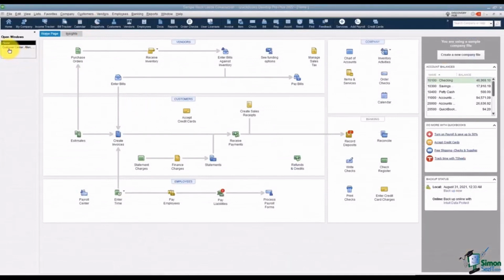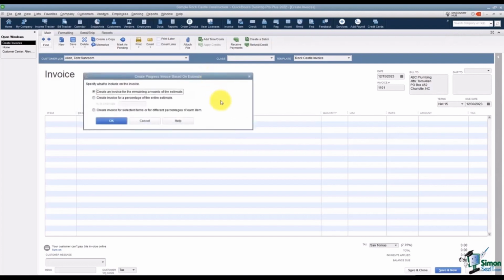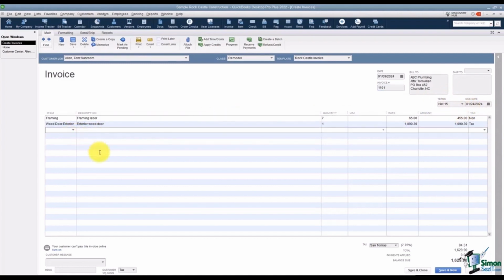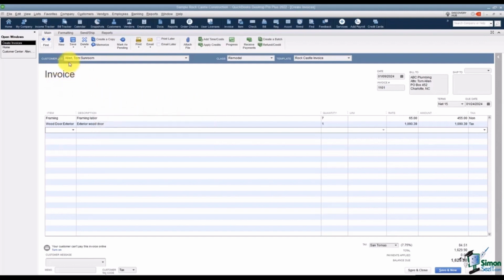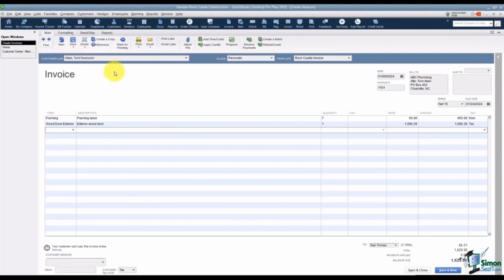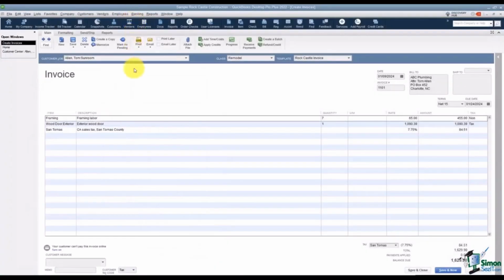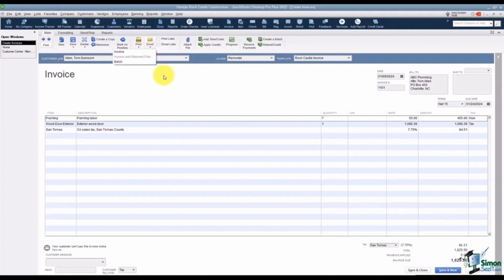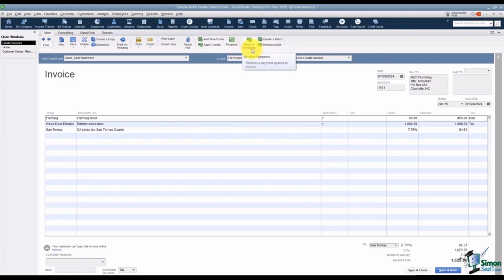Phần 18 : Invoicing from Estimates 2